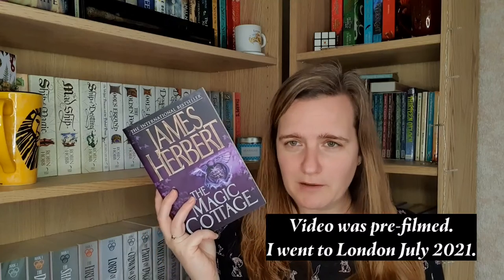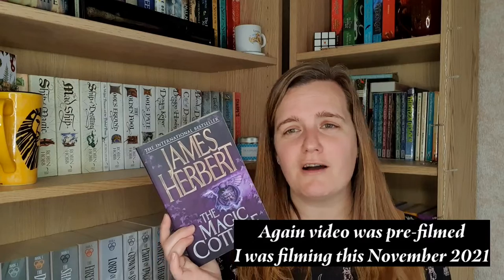Books of the Rainbow - Purple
Hey everyone!  Here is the final instalment in my books of the rainbow recommendations series.  I hope you have enjoyed the series but if you haven't seen them all I will leave them linked below.